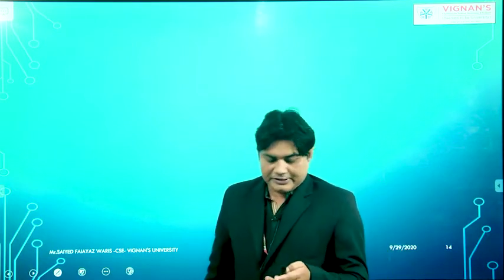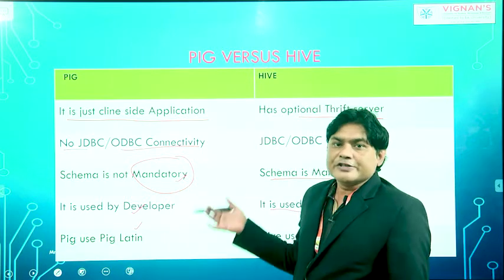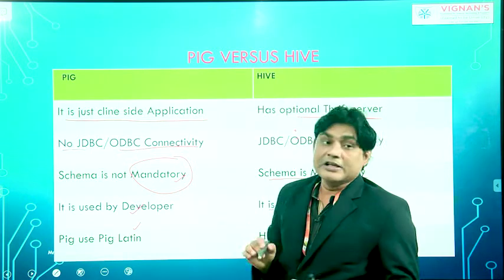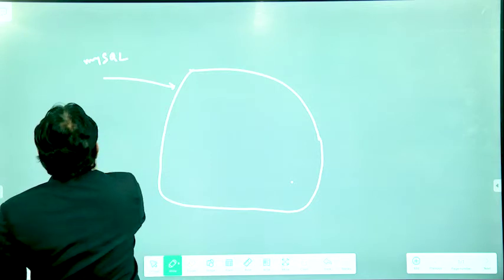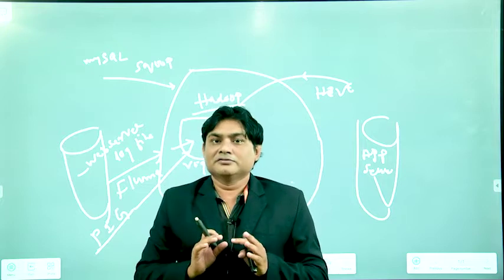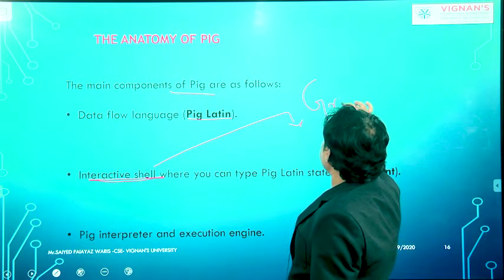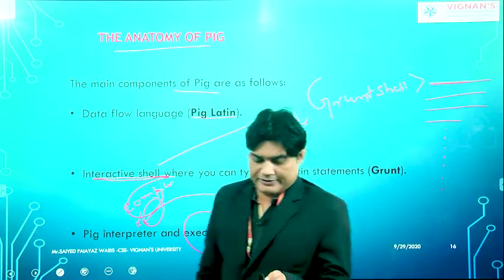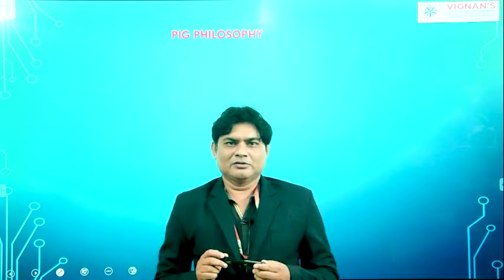PIG VERSUS HIVE